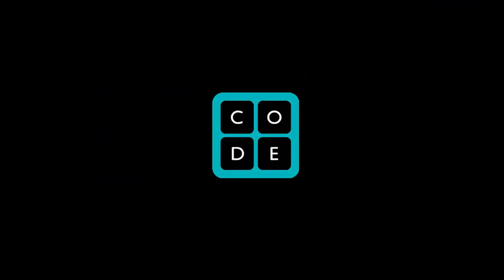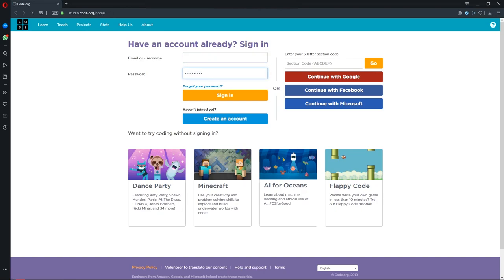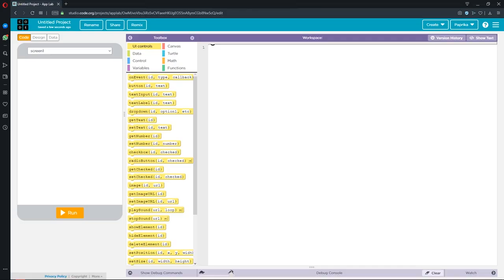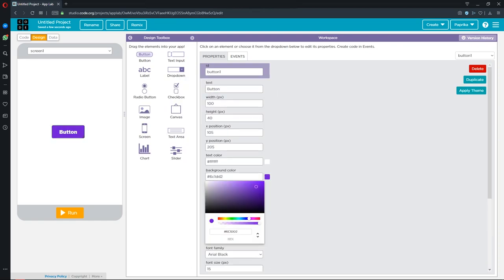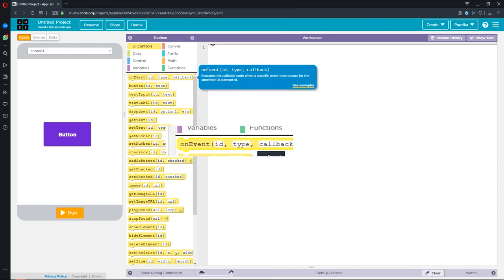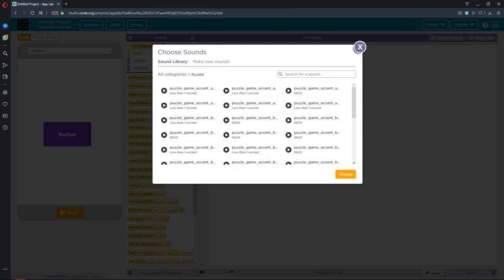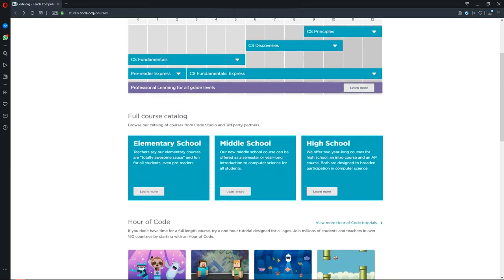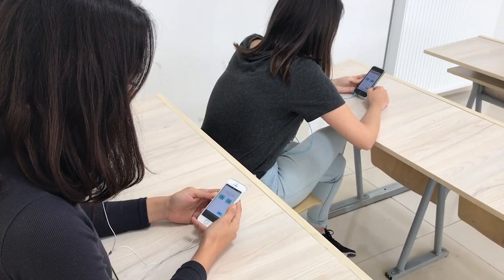Useful Websites for TEYL / Code.org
Learn Computer Science
Teachers can learn how to make use of coding for their teaching. Students also can use this website.
Create an account to save your progress and projects. Or just start coding - no account needed. All courses are available at no cost.